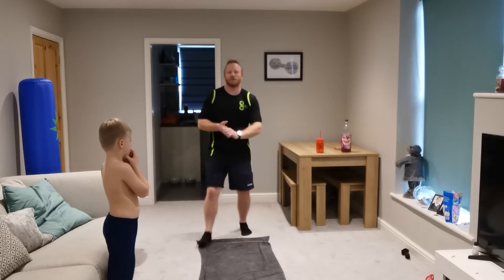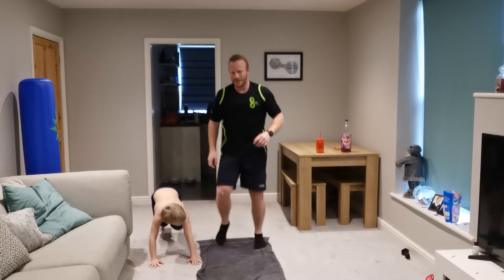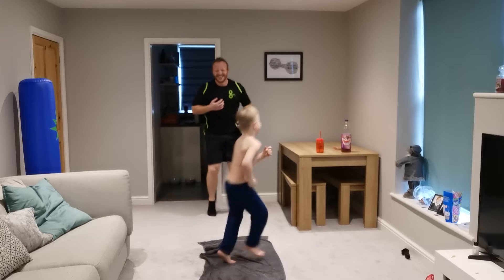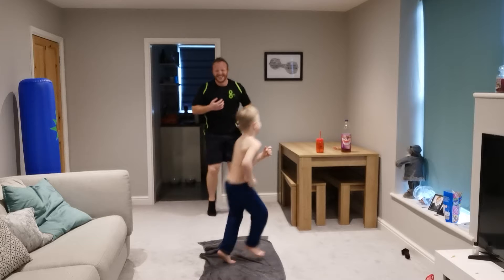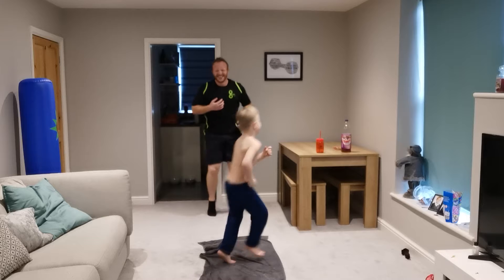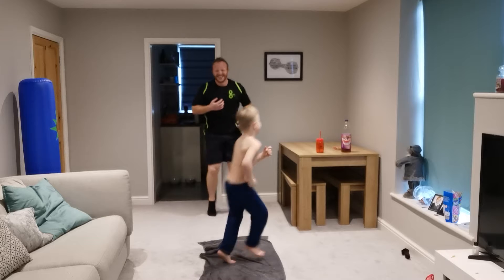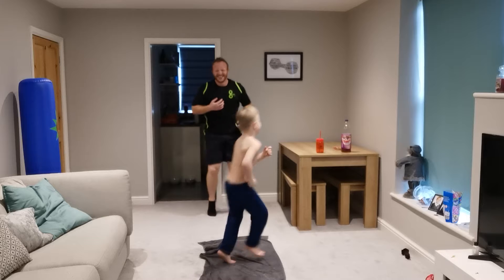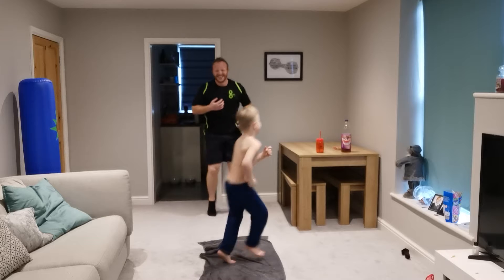kids 10 minute home workout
Get active and exercise at home with our quick and simple fitness session for you and the children.

Help Children build life long healthy habits, strengthen their muscles, improve their fitness levels and give you all a good workout.